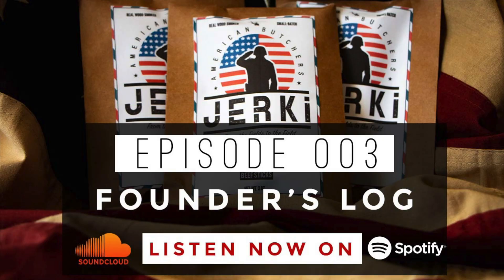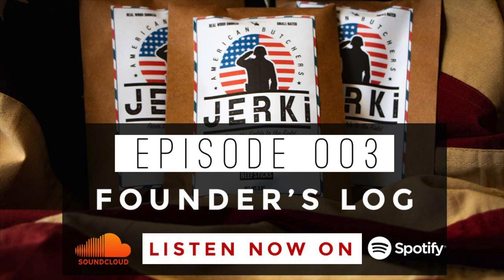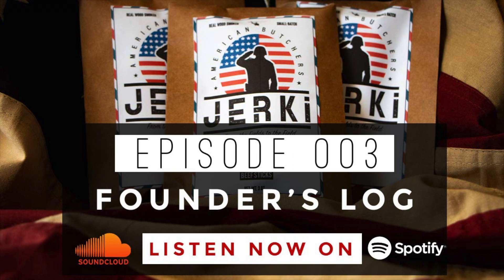Founder's Log #3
A podcast highlighting the behind-the-scenes of American Butchers JERKi. An American-made beef jerky company sending donations to military men and women currently serving overseas as well as first responders in our local communities.